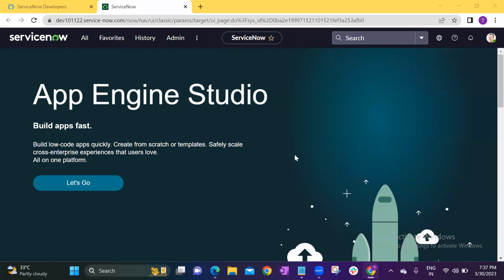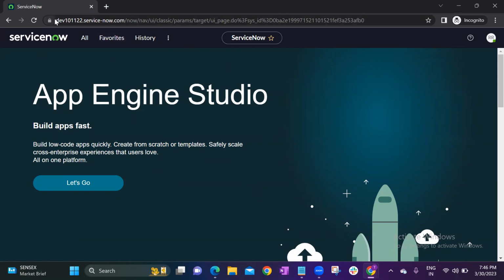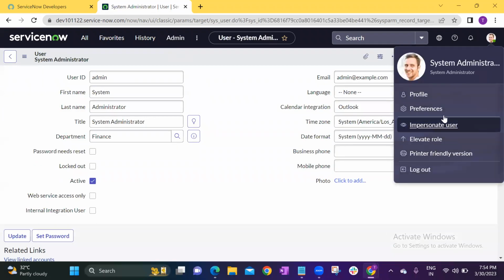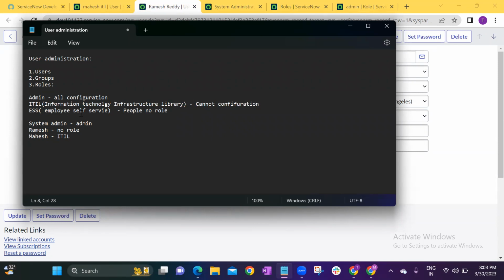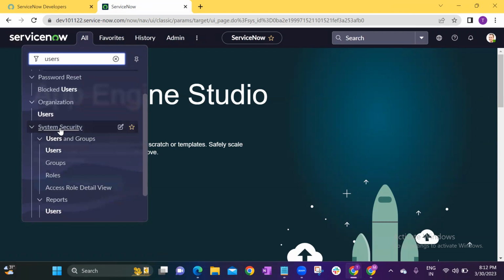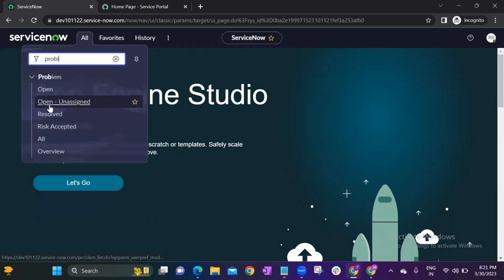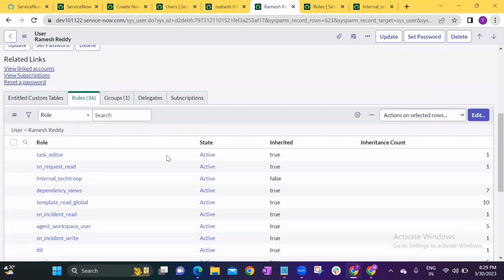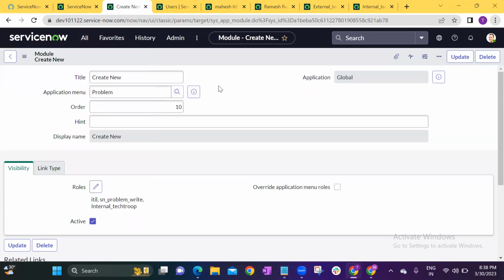ServiceNow ITMS User Administration 3